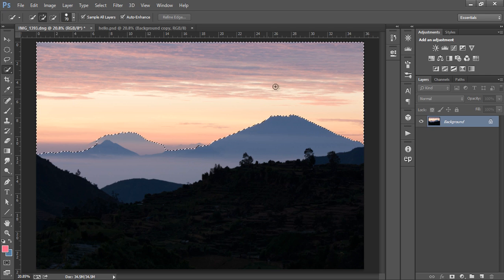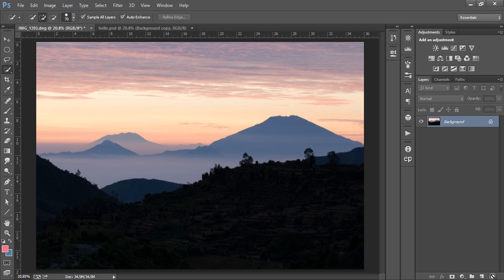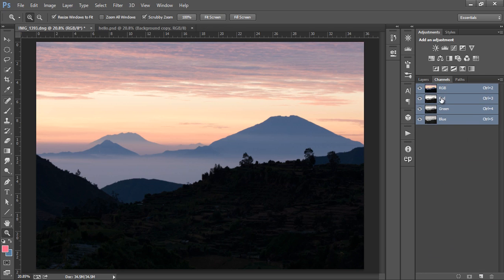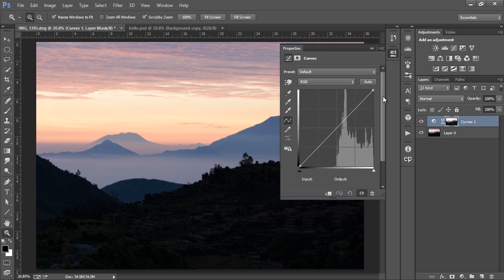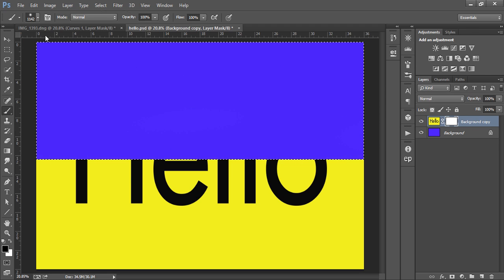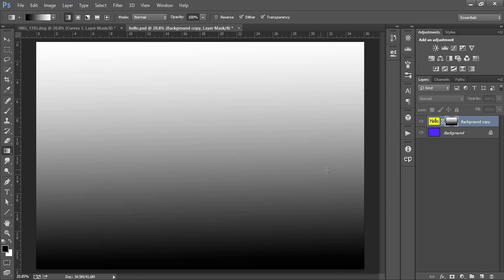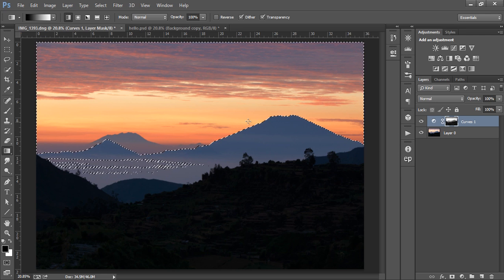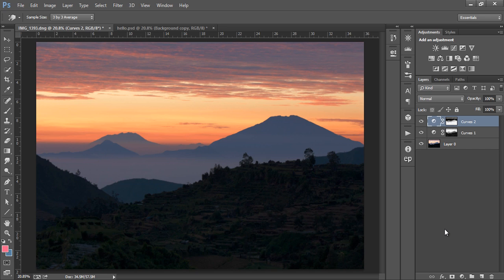photoshop advanced Mask by channel Photoshop